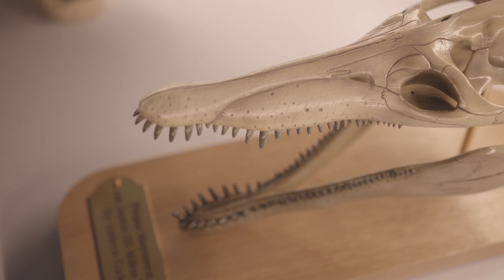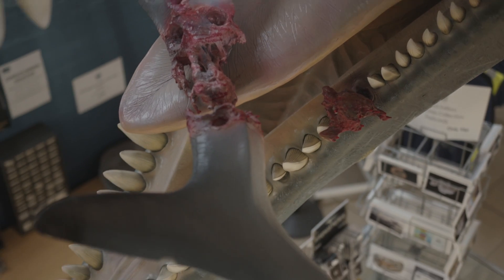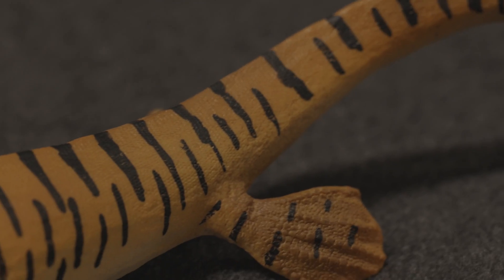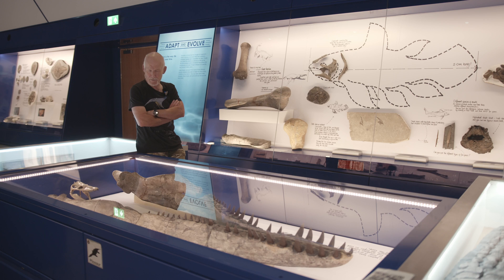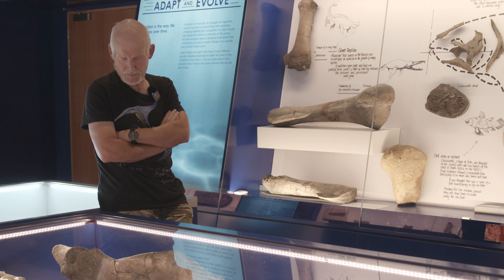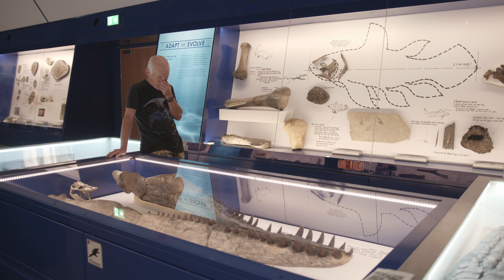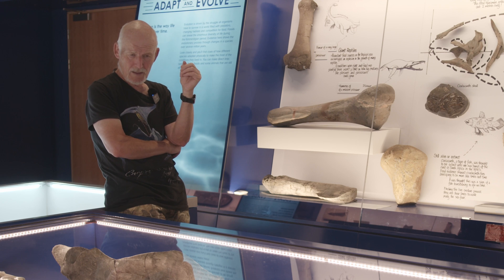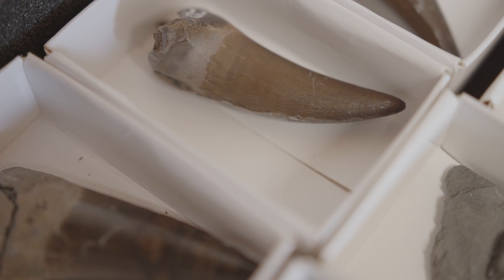PLIOSAURS, MOSASAURS, MEGALODON | A DISCUSSION OF GIANT MARINE PREDATORS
In this weeks video fossil hunter DR Steve Etches MBE talks about giant marine predators. Briefly comparing the Megalodon, Pliosaurs, Mosasaurs and more.

► EQUIPMENT
Adobe AfterEffects
Adobe Premiere Pro
Adobe Audition
DaVinci Resolve

Executive Producer: Steve Etches
Producer: Ash Hall
Editor: Ash Hall